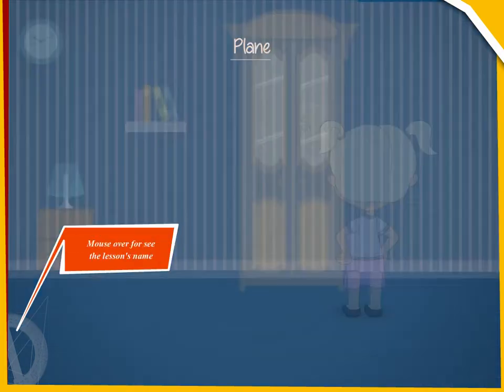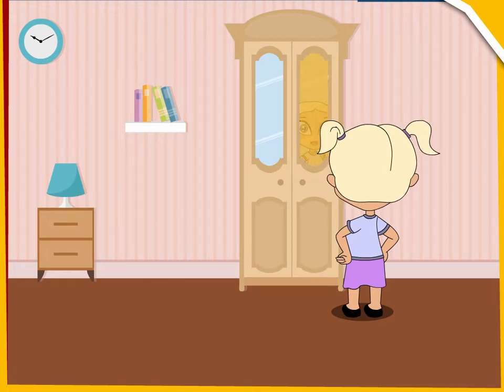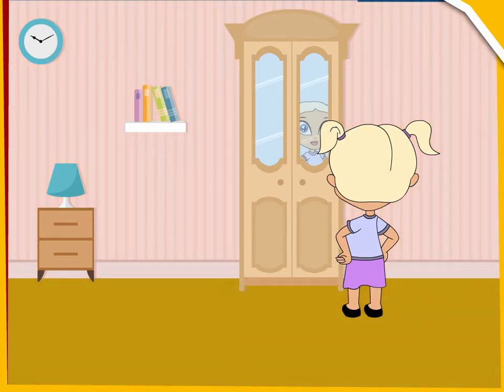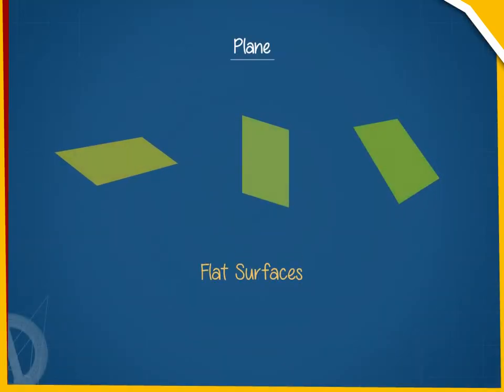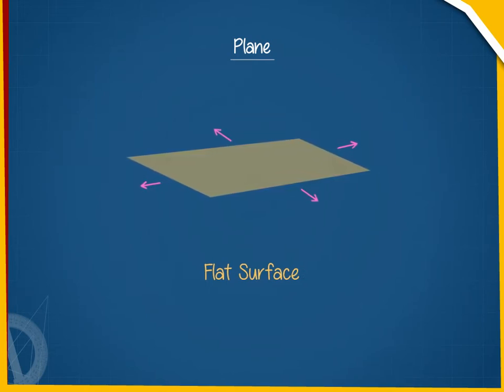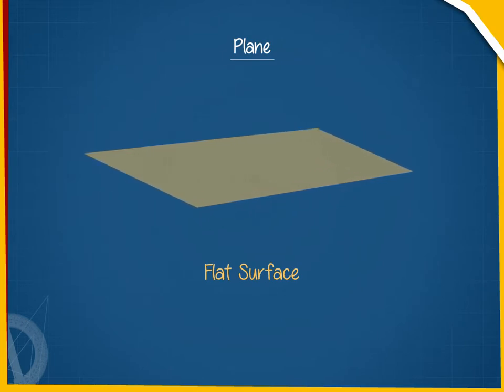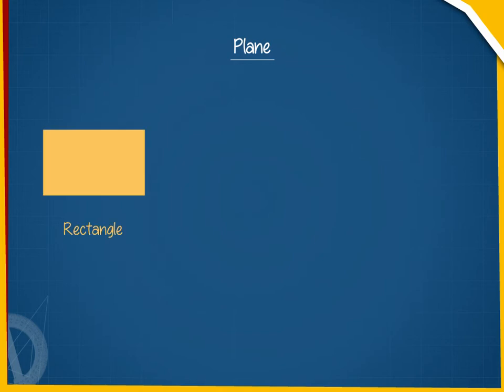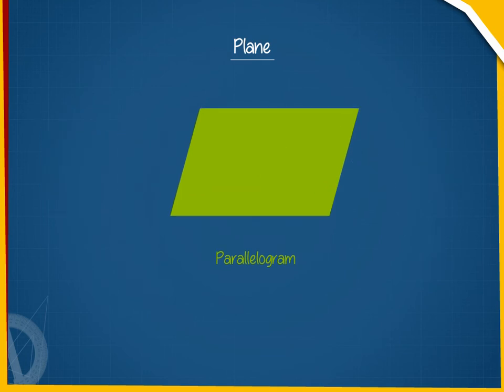Plane U-4 class.6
TOPIC  : MATHS (PLANE U-4  )
CLASS : 6
 BY        :  DIGI NATURE